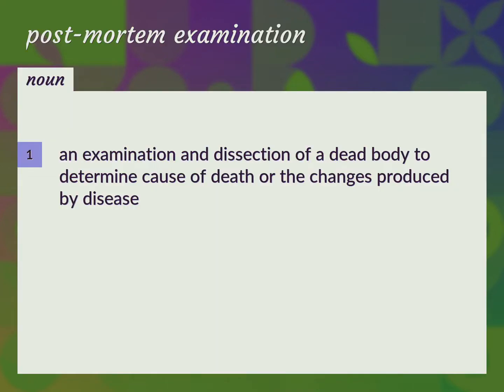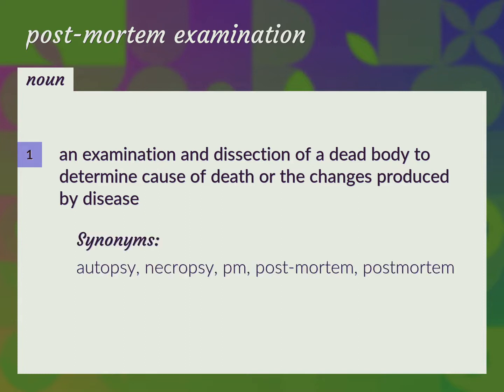Post-mortem examination | meaning of Post-mortem examination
What is POST-MORTEM EXAMINATION meaning?